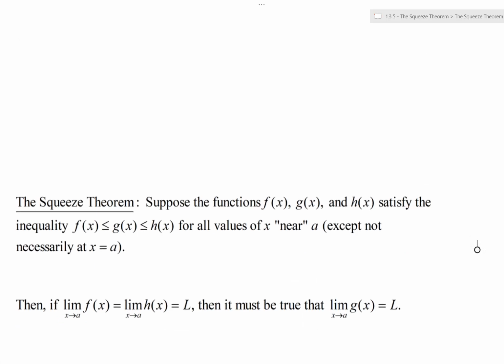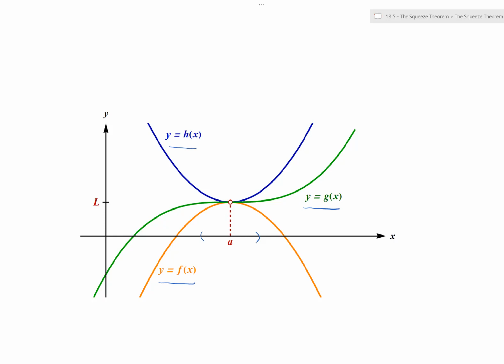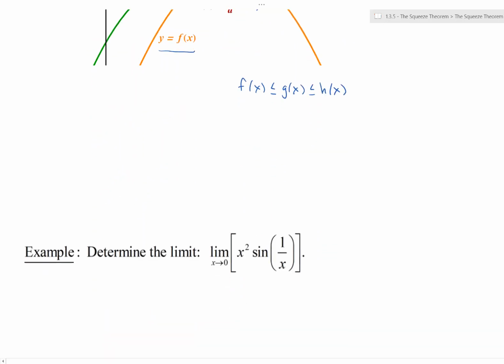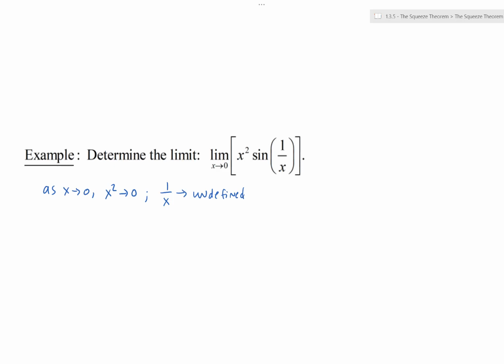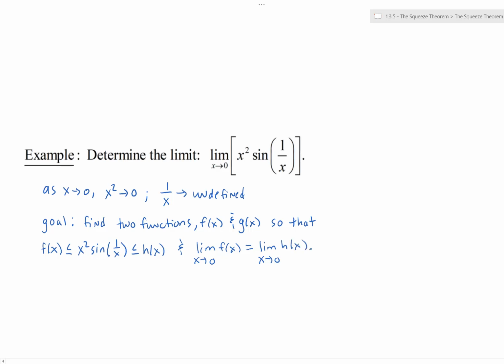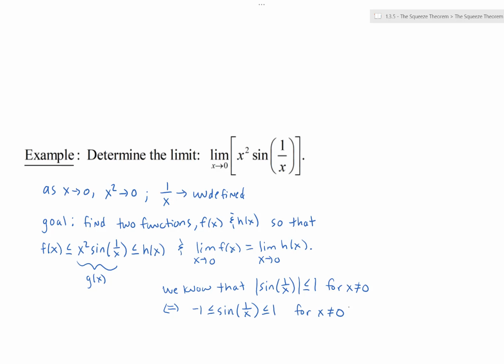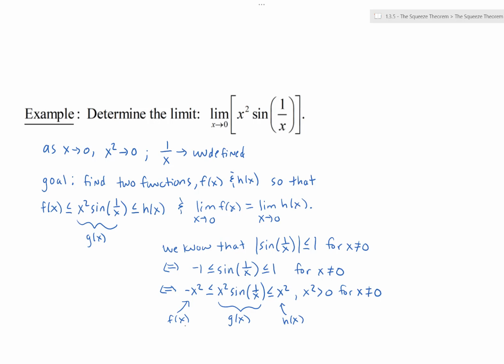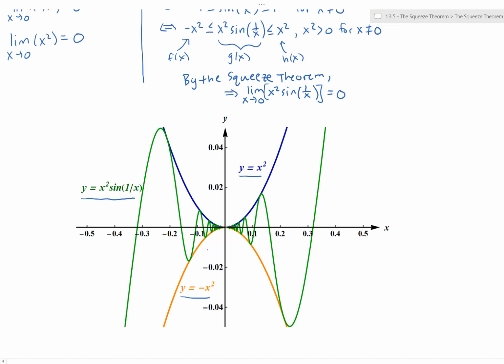1.3.5 - The Squeeze Theorem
A video introducing the Squeeze Theorem.  Explains the theorem, gives an example, and shows several graphs.